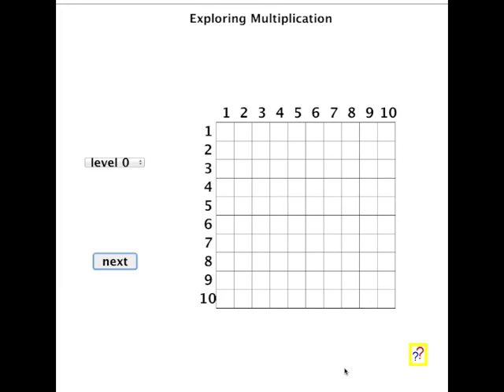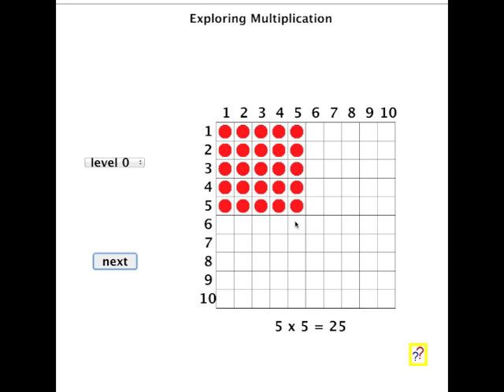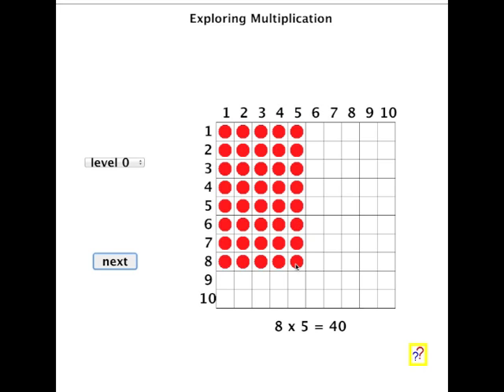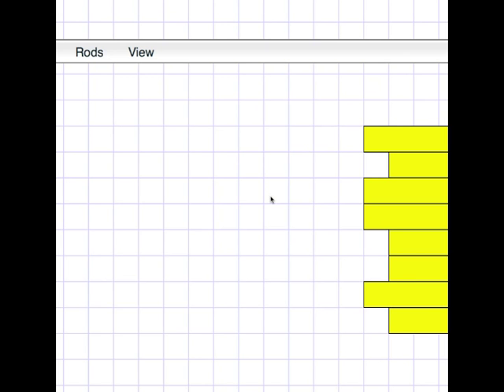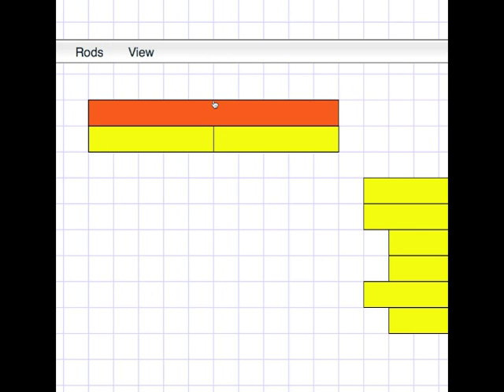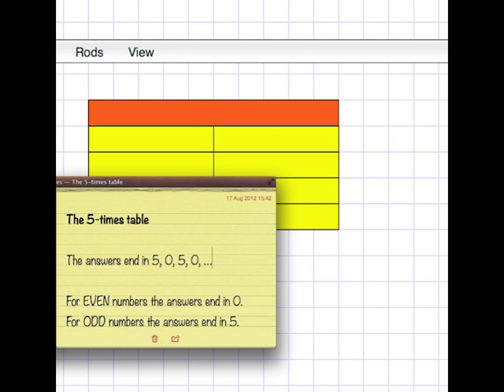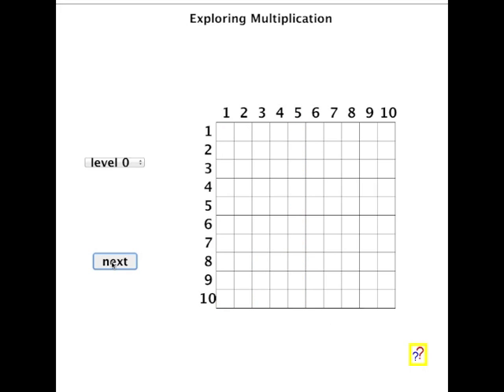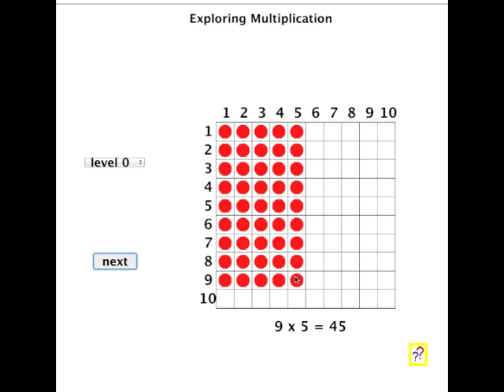MathinPictures15 Five Times Table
This video is from the ‘Mathematics in Pictures’ series of books written for the iPad by Alan Graham and Roger Duke.  ’Five Times Table' demonstrates using the ‘Exploring Multiplication applet’ to give children a better understanding of the patterns contained in the five-times table.  For more information on children’s learning, look